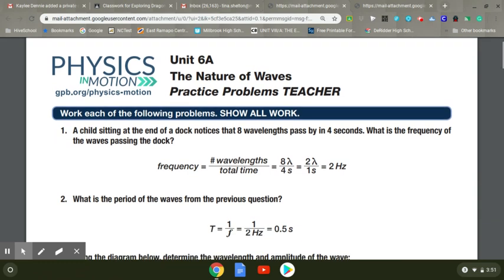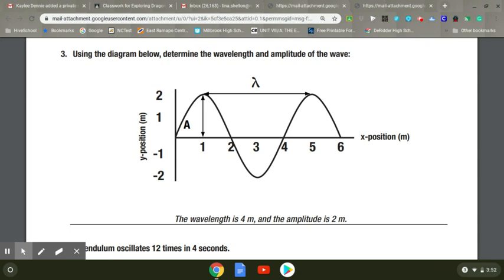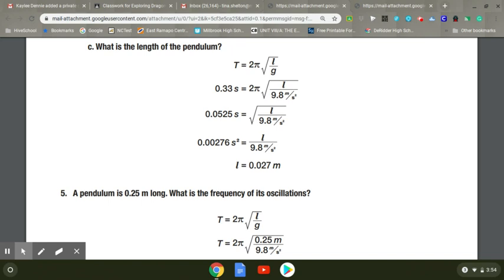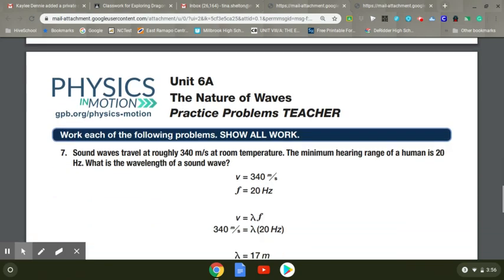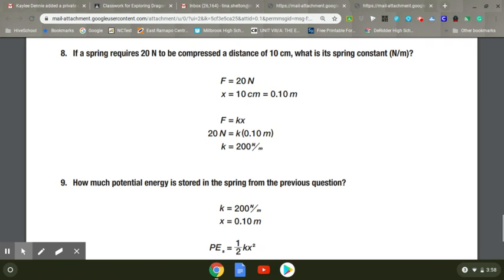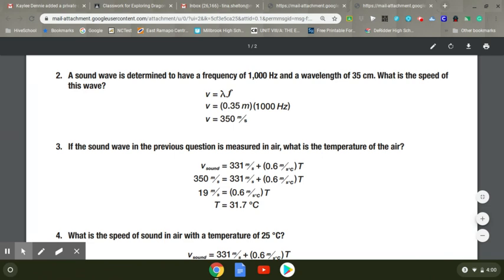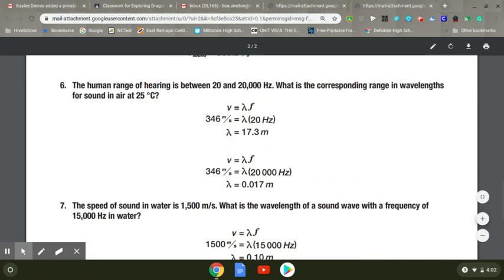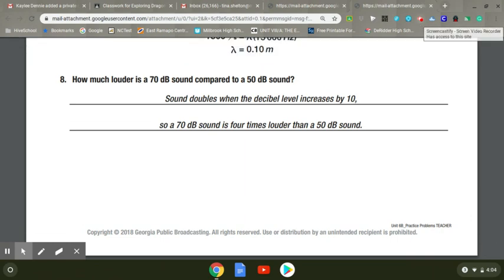Shelton Physical Science – April 14: 6A and 6B Practice Problem worksheet answer key